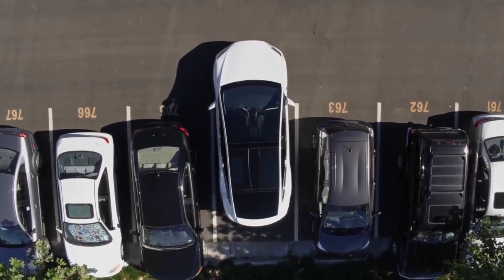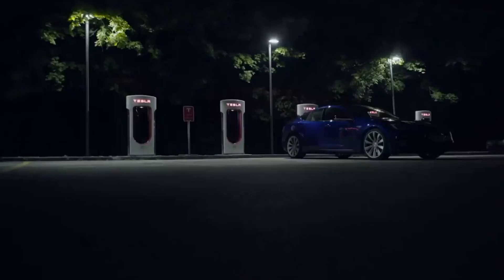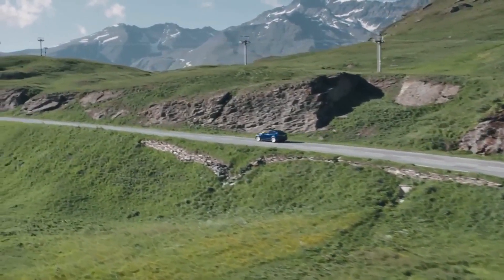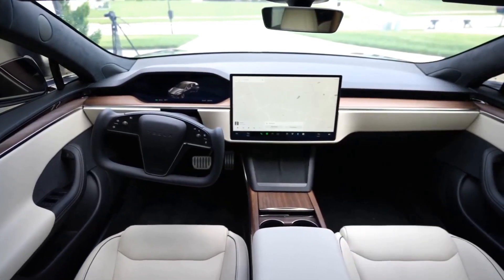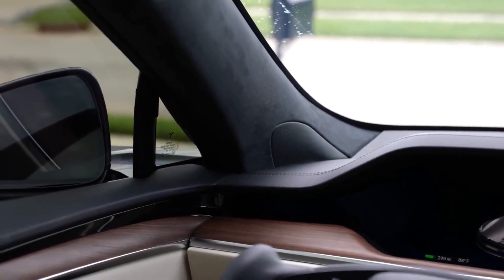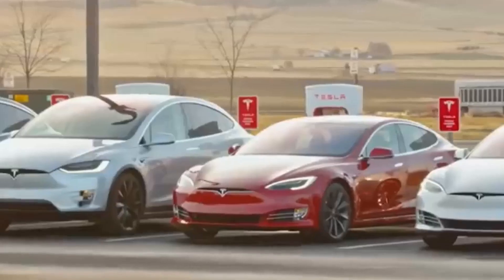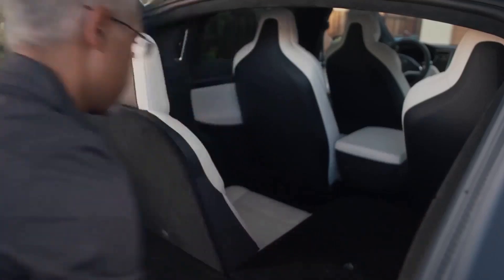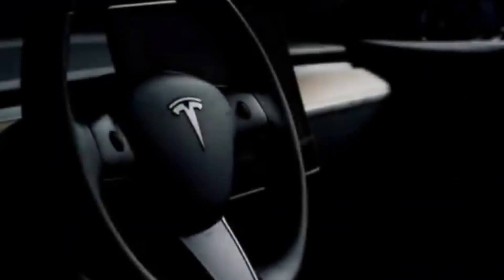Tesla Model X 2022 REFRESH | what was updated?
The model x 2022 Updates which in this video has been summarized into 4 sub headings;
The engine performance,
Tesla Model X electric Fuel Economy,
Tesla Model X electric Interior,
Tesla Model X electric Safety.

MORE TOPICS COVERED
2022 tesla model x review,2022 tesla model x refresh,2022 tesla model x plaid,2022 tesla model x long range,Model X plaid drag race,model x plaid quorter mile time